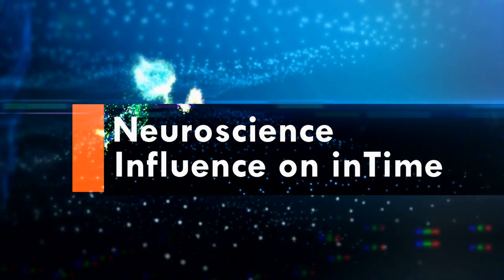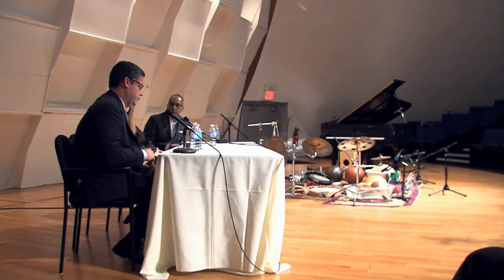inTime: Intercultural Rhythms, Music, Sound and Science - Neuroscience Influence on inTime (Part 7)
In Part 7 Alex Doman shares how neuroscience has influenced the creation of inTime.

The Rockefeller University & Advanced Brain Technologies proudly present a panel discussion with Alex Doman, Sheila Allen, MA, OTR, Nacho Arimany, and Kamran Fallahpour, Ph.D.